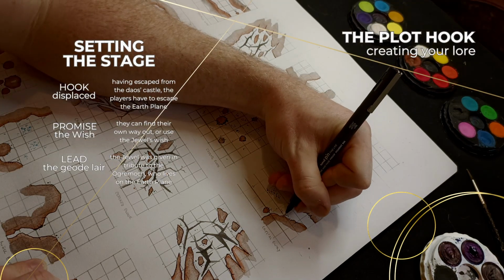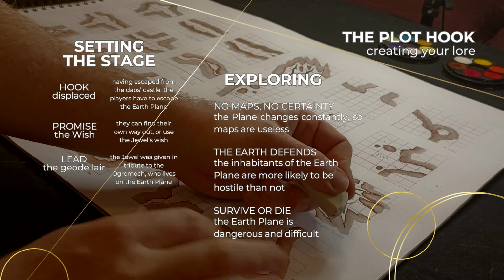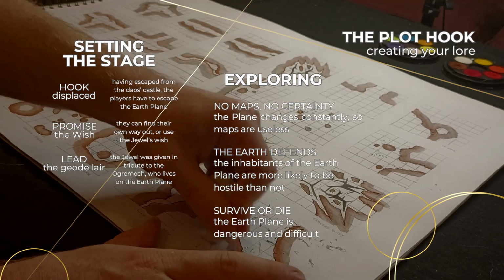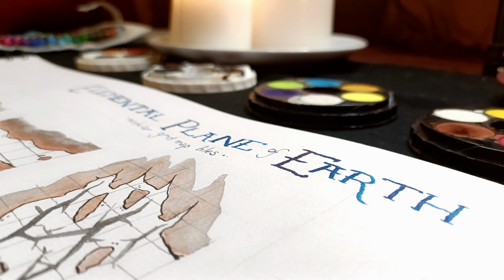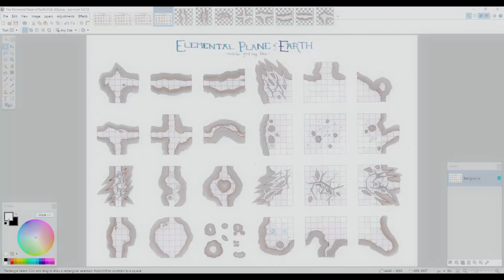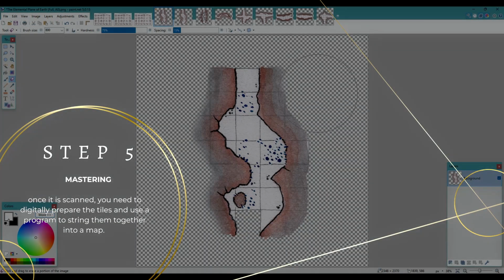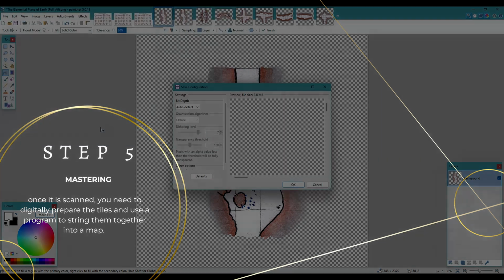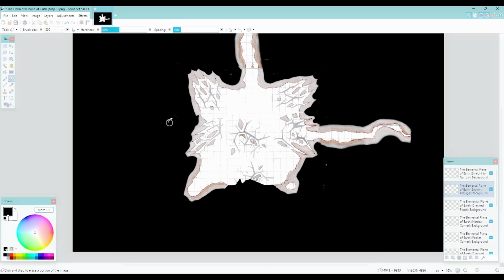How I Made an OPEN WORLD Map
We've reached about as large as I can create a gridmap on a single piece of A2 paper, and I crave more! So I'm trying something new and daring - I'm going to try to make my own modular gridmap tiles, which I'll paint and then upload, to hopefully be able to create endlessly generative maps.

Or perhaps my hubris has grown too great.

In any case, this is my attempt to map the Elemental Plane of Earth. I'm pairing this map with Conflux Creature's stat blocks for various kinds of earth elementals, so that's very fun!

CHAPTERS:
0:00 - Start
03:48 - Designing an Open World
07:35 - Benefits of a Modular Map
13:01 - Earth Elementals
15:15 - Case Study

Credits for this episode:
- Stat Blocks: "Earth Elementals" by Conflux Creatures
- Images: "Earth-Cult Elemental" by A. Miller, "Rubblehulk" by R. Swanland